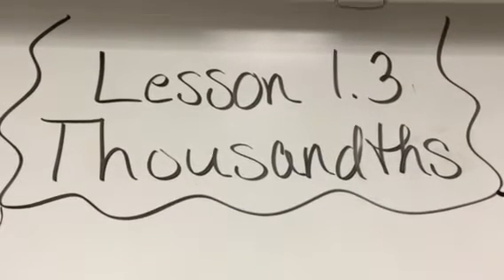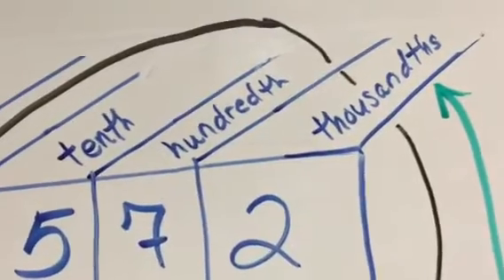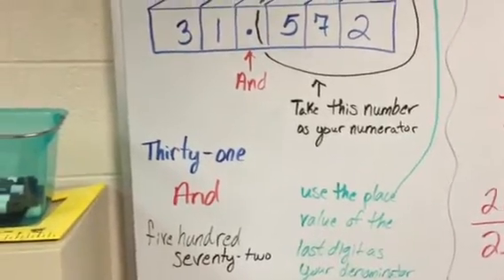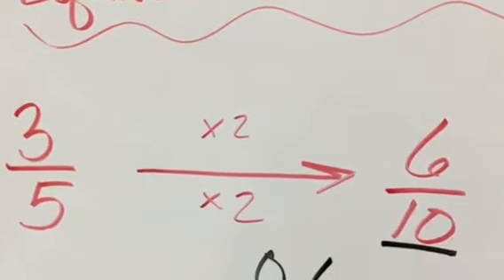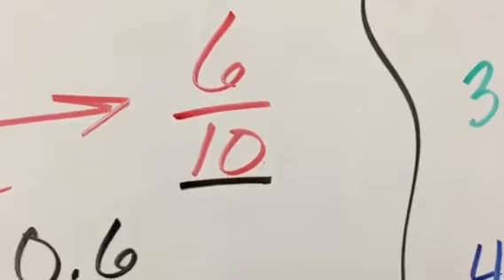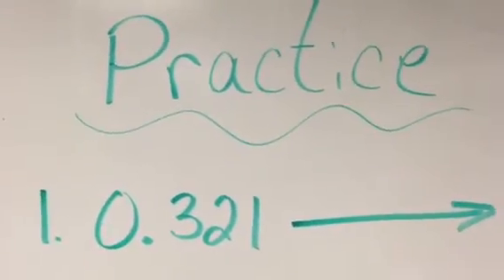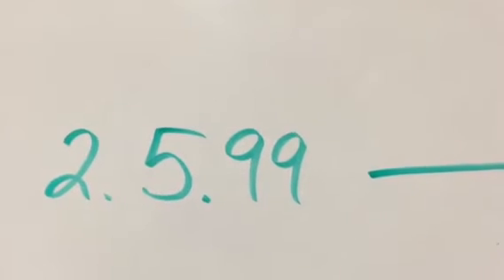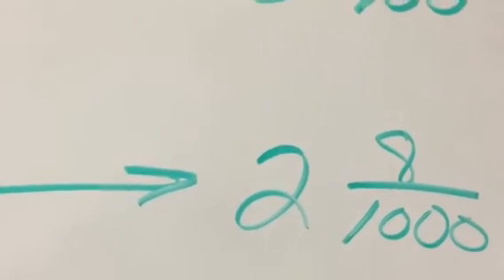Lesson 1.3 part 1